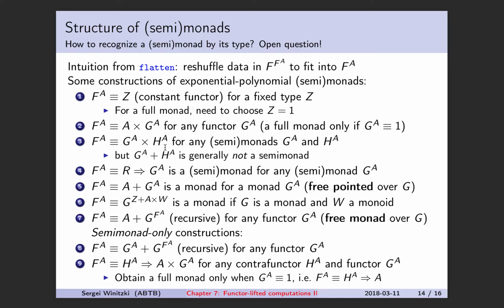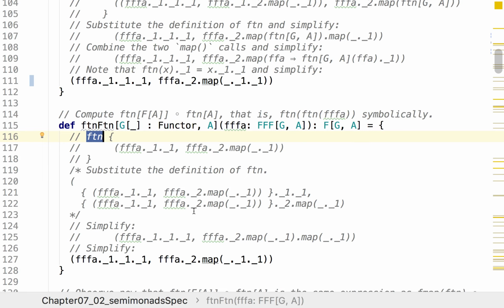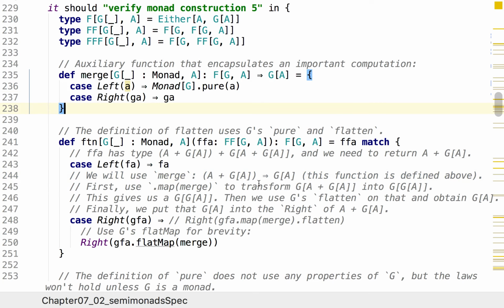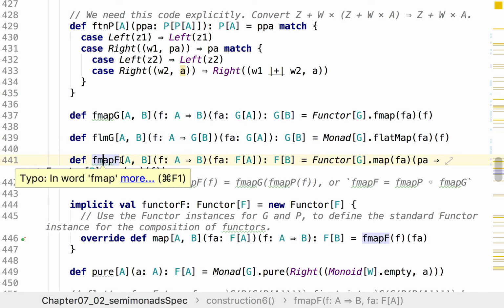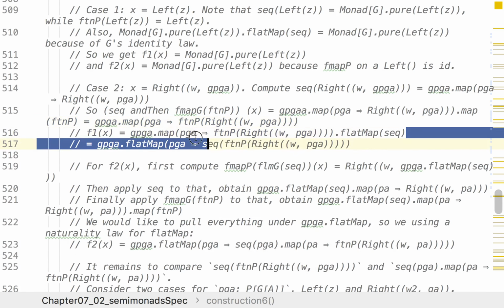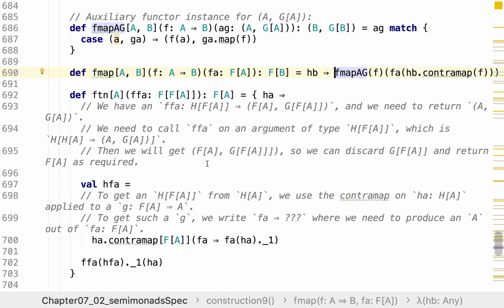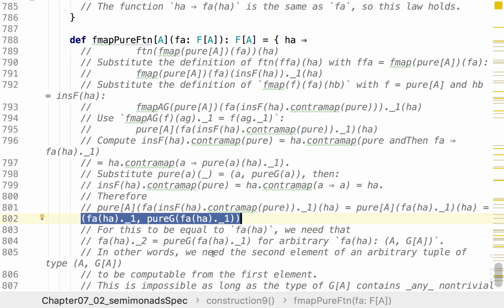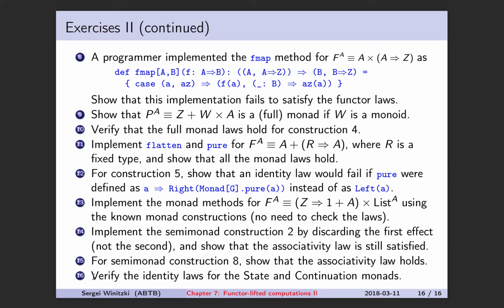2 of 2 - Functional programming, chapter 7. Monads and semimonads. Part 2: Laws and structure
Chapter 7: Computations in a functor context II. Monads and semimonads. Part 2: Laws and structure of monads

Worked examples with full derivations of laws for most of the constructions
Why certain constructions can be only semimonads but not full monads
Why there cannot be a contravariant monad
Exercises, with examples and counter-examples of semimonads and monads

The recording of the full lecture of Chapter 7, Part 2 is but it was too long for YouTube to generate the subtitles. For convenience, I split it into two parts, each now with subtitles. This is the second part of the recording.